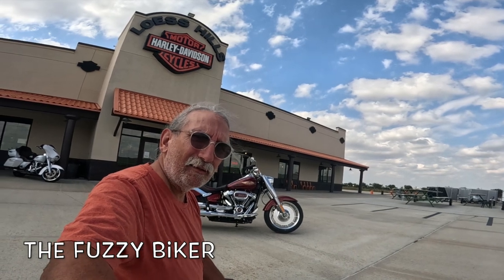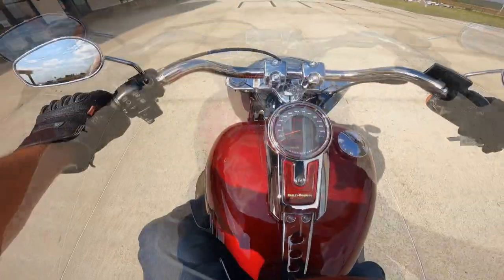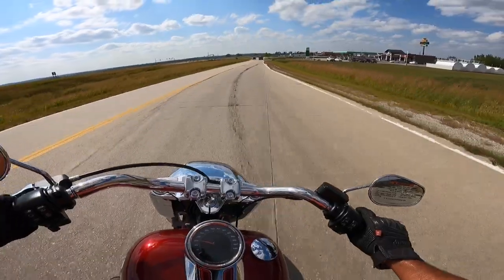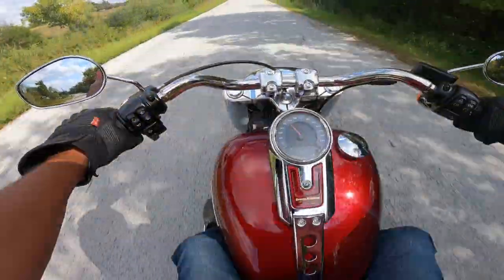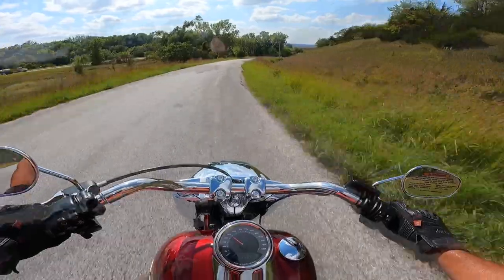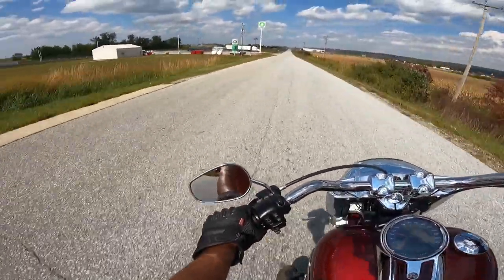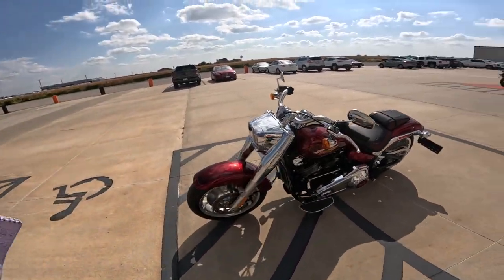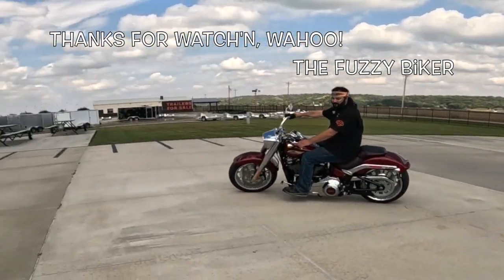120th Harley-Davidson Anniversary Fat Boy 114 in Beautiful Heirloom Red Fade - Wow!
Beautiful Heirloom Red Fade paint and special H-D 120th year badging on this wonderful Fat Boy 114. I could live with this bike. Wow!